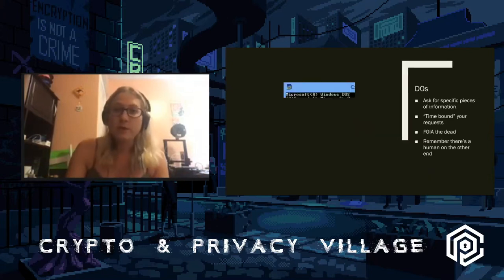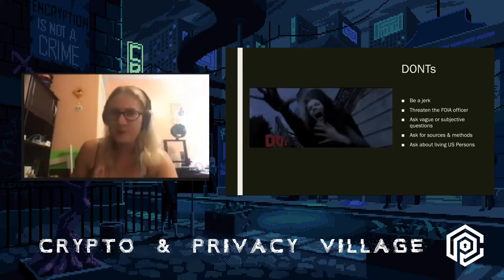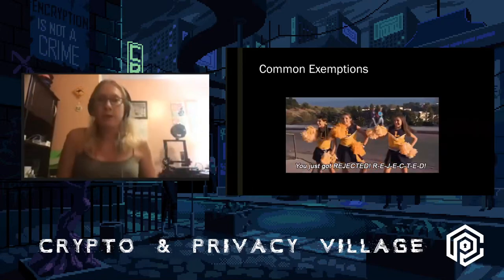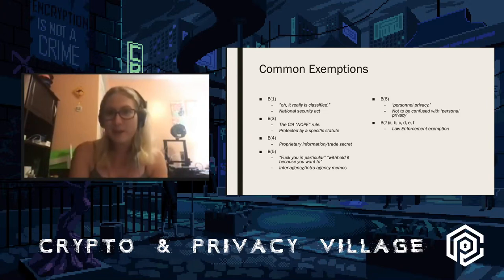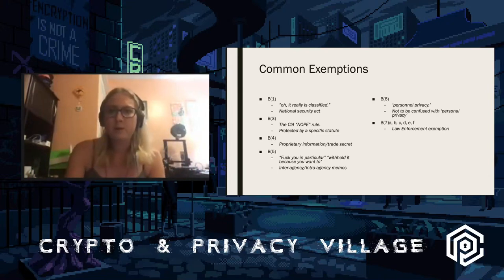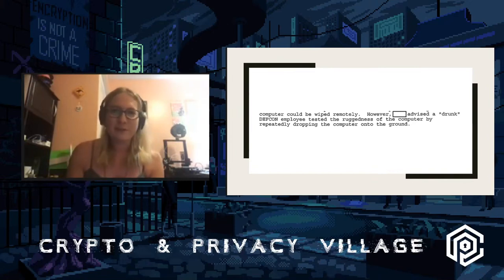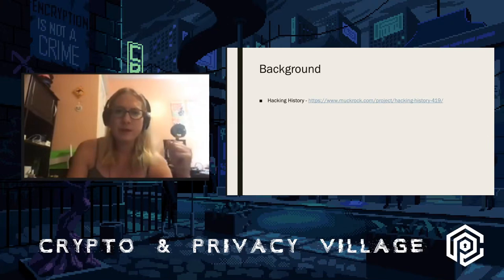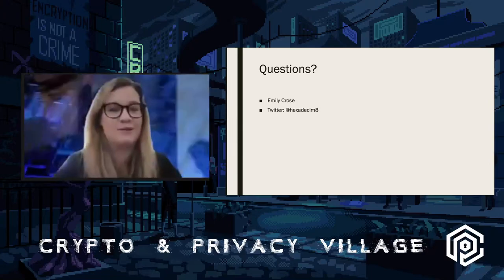DEF CON Safe Mode Crypto and Privacy Village - Emily Crose - Fun with FOIA